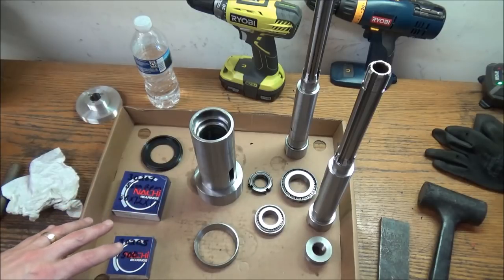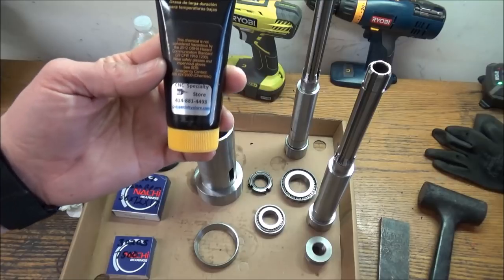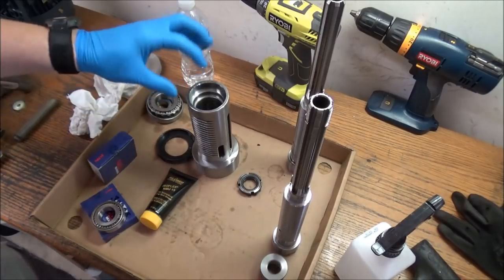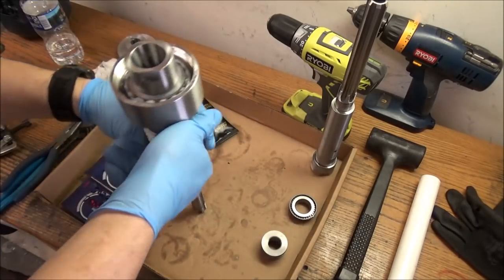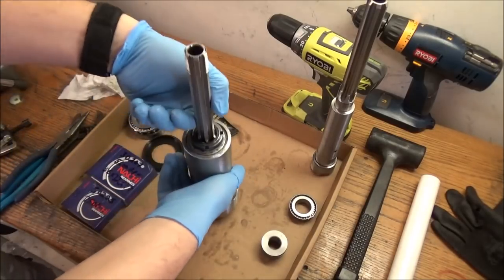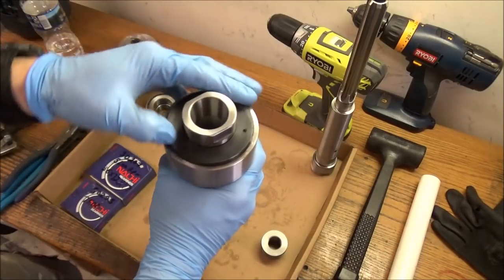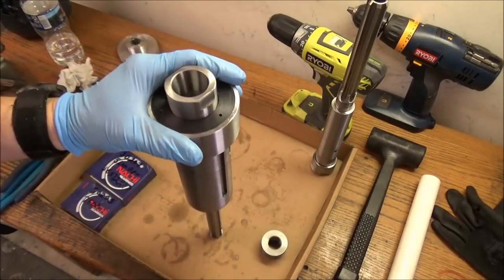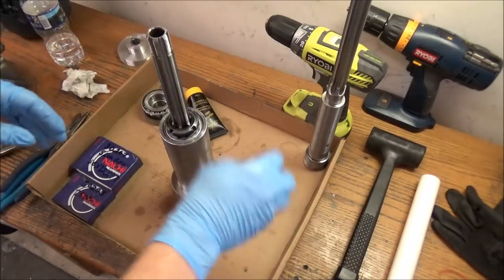Spindle bearing Replacement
So it's time to get going on the belt drive and to start I'm replacing the spindle with one I threaded and new Nachi bearings. The I have tried to be as detailed as possible to the point of being informative but not boring. I will try to keep the videos around the 15 minute mark. Please comment and let me know if the content is spot on or you would like more information and details.
 Nachi Bearings 30205 and 30207

Or At Amazon with Stand